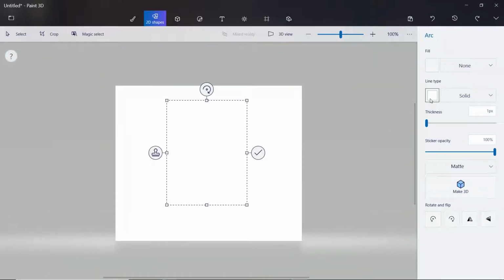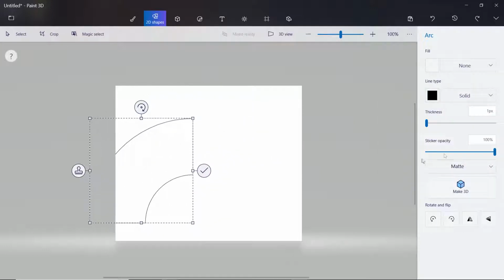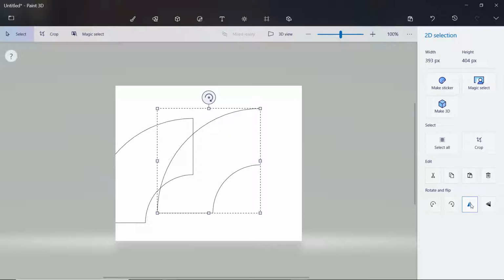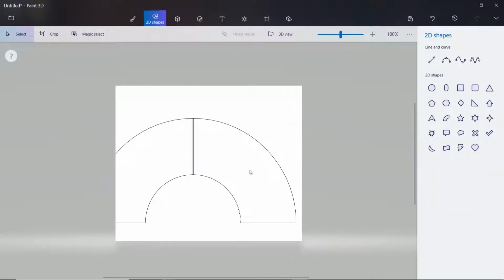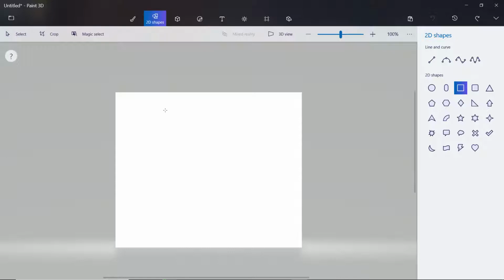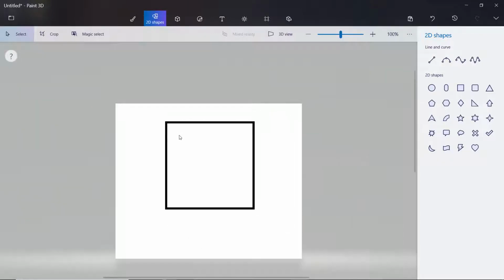Shapes make no sense!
i don't know OK